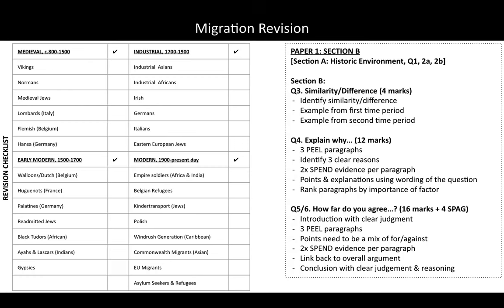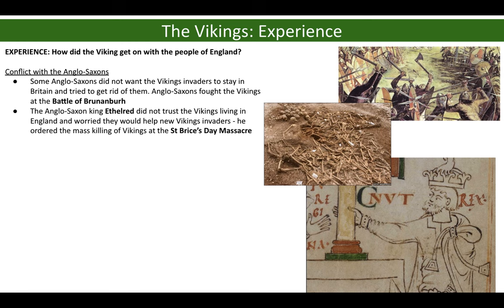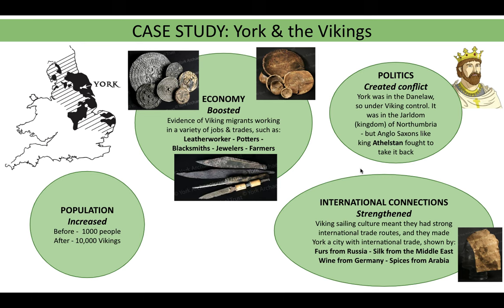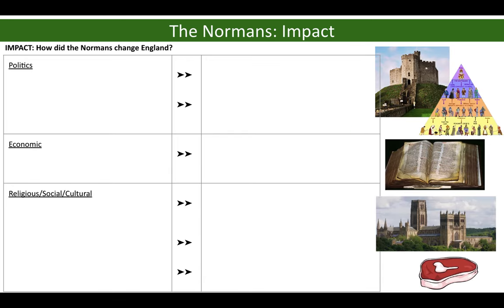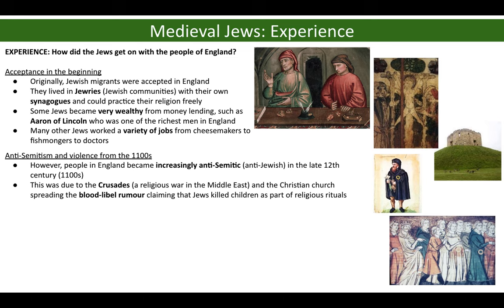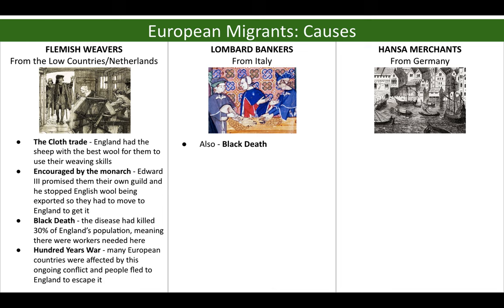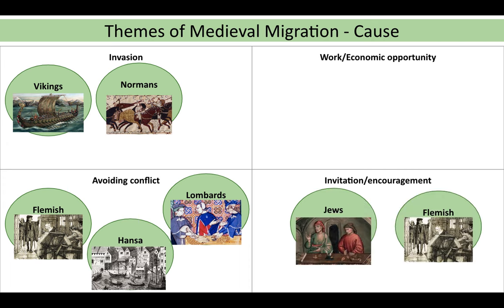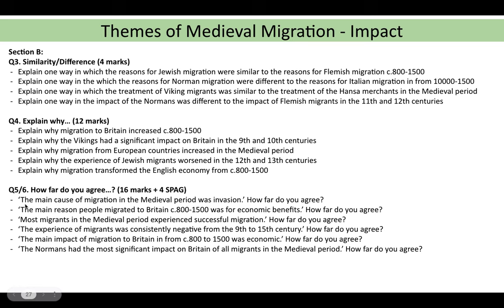Paper 1 (Migration & Notting Hill): 1 Medieval Migration Summary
Revision video on Medieval migration to Britain, c.800 to 1500 (Edexcel GCSE)